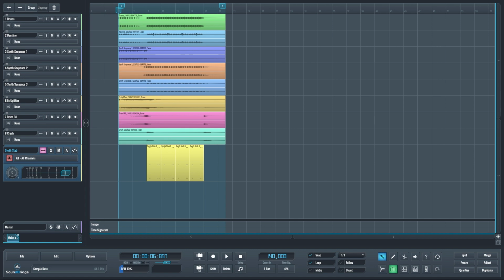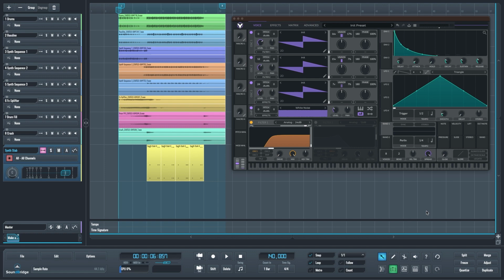How to Make a Rave Synth Stab From Scratch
Some of the first stab sounds were used in the 1980s, with the rise of samplers and hip-hop producers sampling woodwind sections from vintage soul and funk records. This trend continued with the birth of the rave culture in the 1990s when live instruments were replaced by synthesizers used to mimic stab sounds. This particular sound marked an era in electronic music, and rave music passed on its legacy to various other electronic music subgenres such as Psytrance, Techno, etc. In this video, I will show you how to make a rave synth stab from scratch.